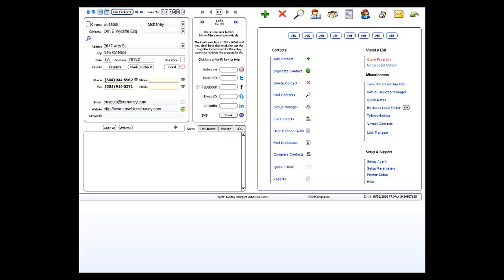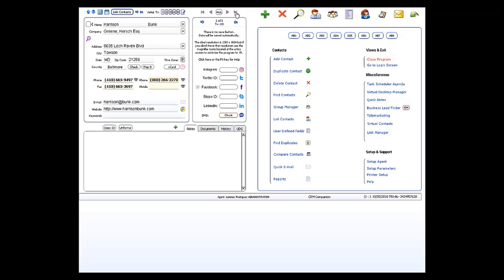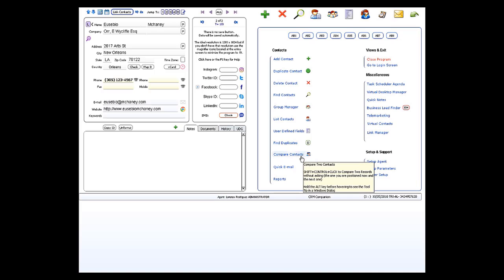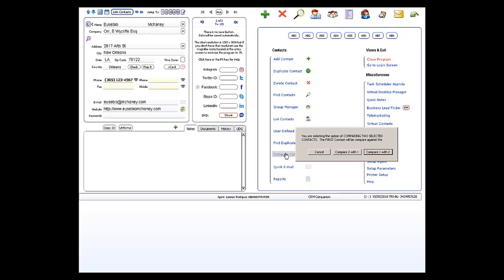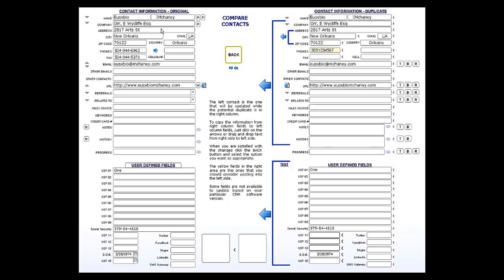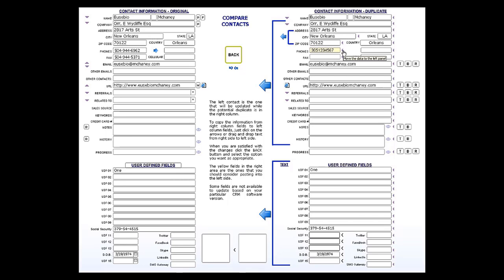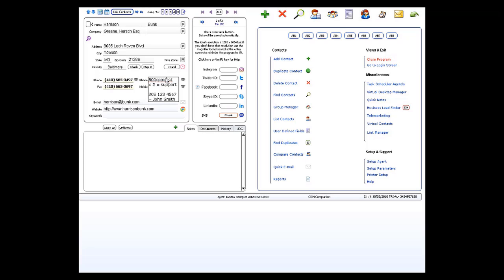Compare Contacts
Compare Contacts in CRM software